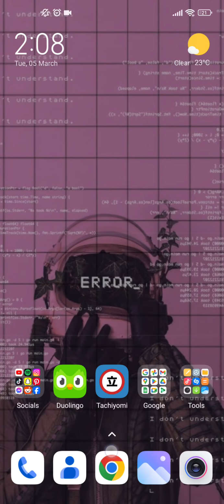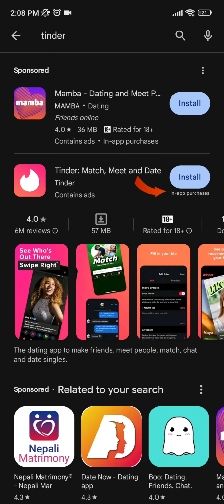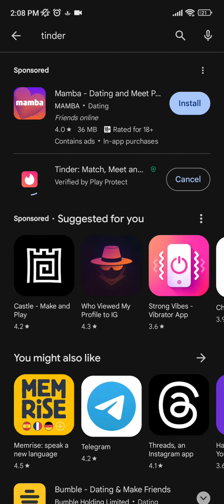How To Reset Tinder Swipes (Step By Step)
How to swipes on tinder online dating or reset tinder algorithm, account and swipes on iphone or android.
Ever feel like you've swiped right on everyone in your area on Tinder, and your swiping finger is getting a serious workout with no results? It might be time to refresh your Tinder experience! This in-depth guide will explore several methods to potentially revive your swiping life and ignite some new connections.